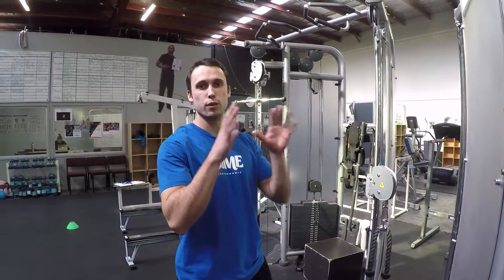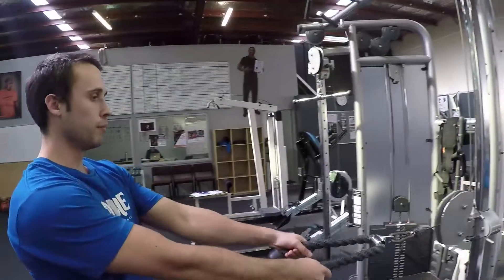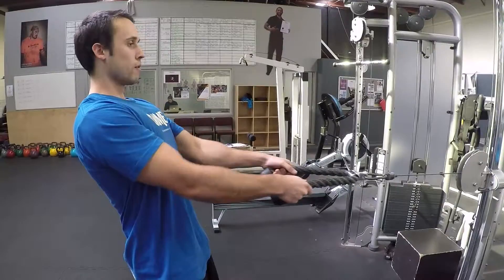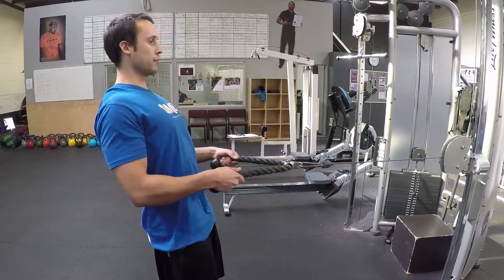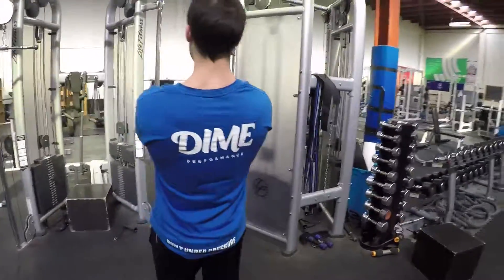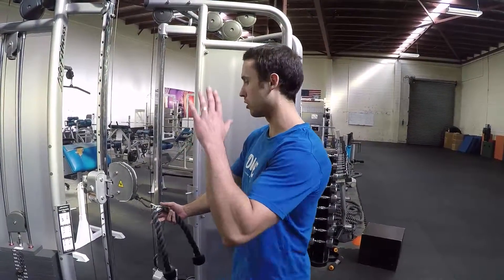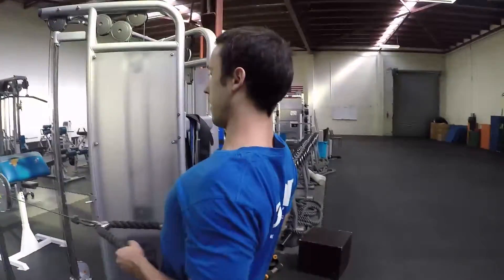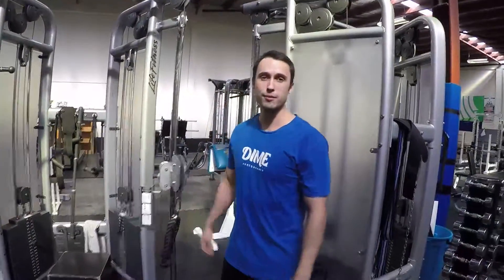How To: Standing Cable Row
How To: Standing Cable Row. A very basic rowing movement to help facilitate scapular retraction and smooth rowing form.